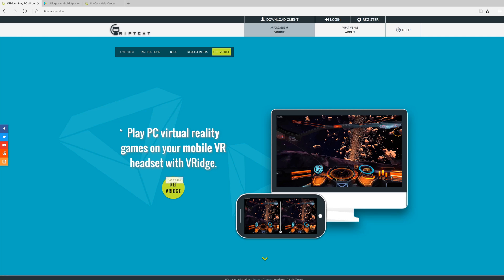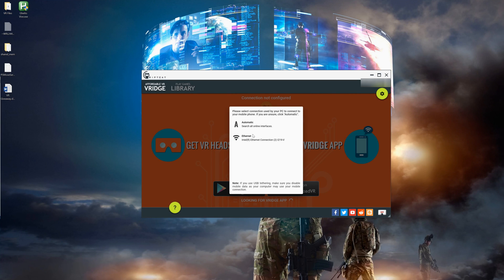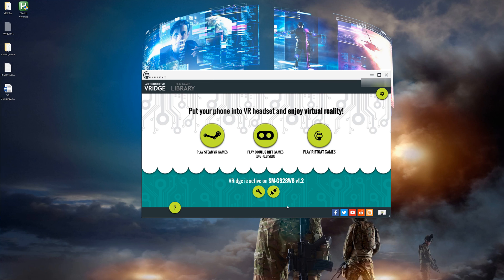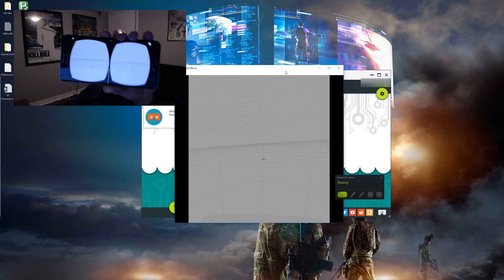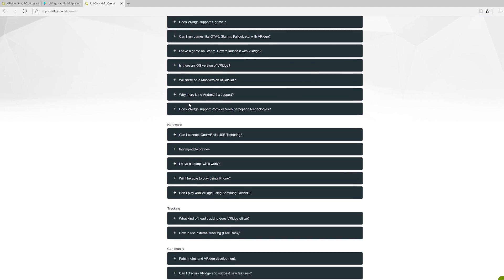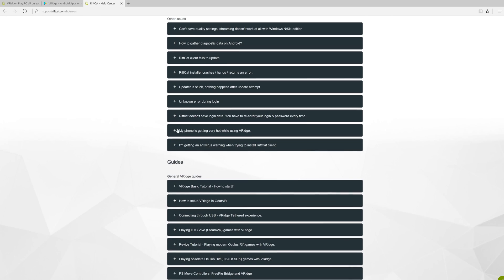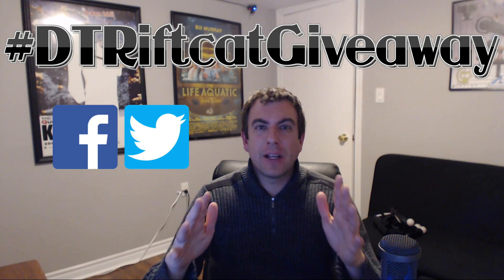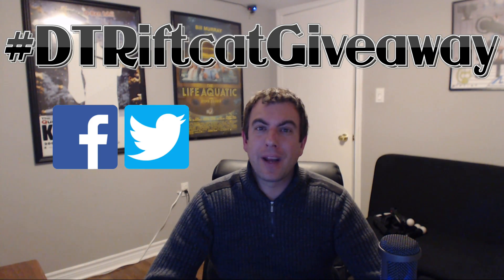How to Use Your Mobile Phone in Steam VR on your PC using Riftcat + Free Giveaway!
This video will explain what Riftcat is and how to use it to play VR games on your PC without needing an HTC Vive or Oculus Rift.  I will also be giving away 10 free license keys for Riftcat over the next 10 weeks!  So lets start getting more people excited for VR because it no longer costs a fortune to do it.

- Winner will be contacted via social media once randomly selected and an email will be sent to the winner containing 1 Riftcat License key.
- Deadline for contest is Monday January 23rd at 9PM EST.
- Winner will be announced in Tuesday's upload.